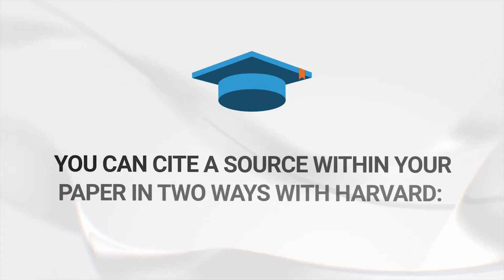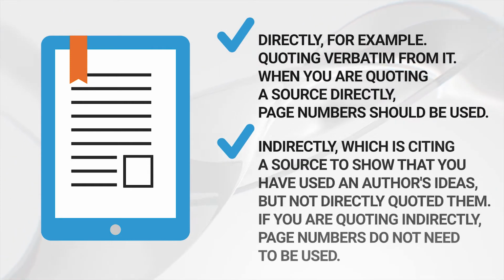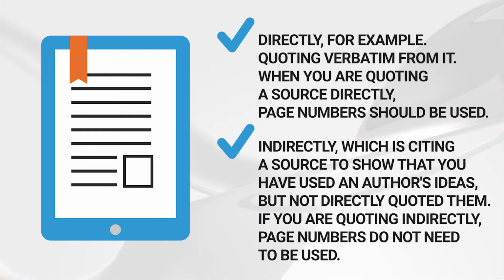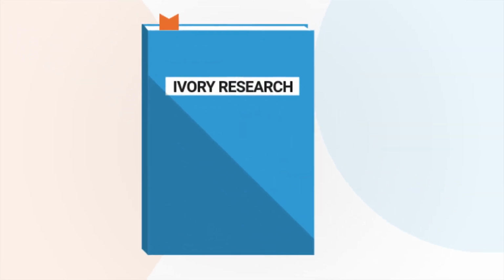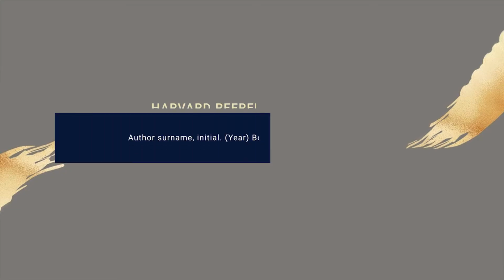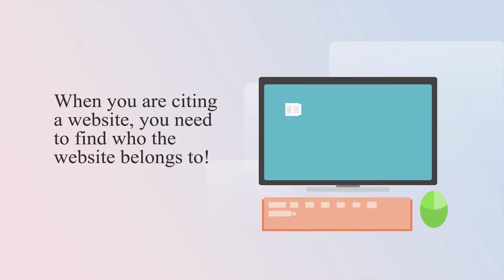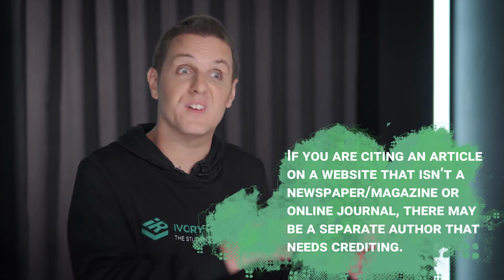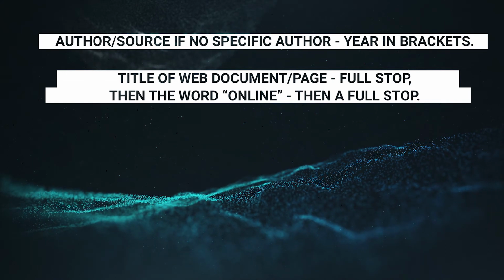Harvard Referencing | Tutorial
The Harvard referencing style is a popular style using the author-date system for in-text citations. Harvard style is slightly different at first but it can make reading your work a lot easier! In this video we will look at how to reference sources using the Harvard referencing style correctly.
Happy viewing!

✅Limited on time? Skip ahead using the handy timestamps below:
00:00 - Intro
00:58 - Two variations of citations
02:05 - For a book with a known author
02:23 - For the other variations of referencing
02:33 -  For an internet source
03:28 - A reference page
03:52 - Outro

We hope our videos will be useful for you during your student journey!

We act as an academic agent to help you with your academic writing. Get help from us with a variety of assignments as we teach you valuable skills, such as how to structure a dissertation or personal statement.